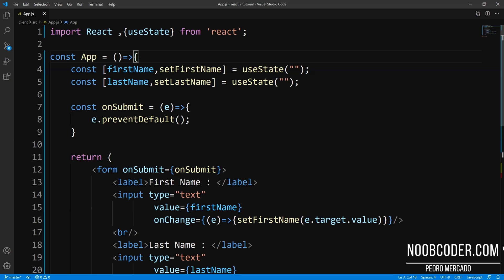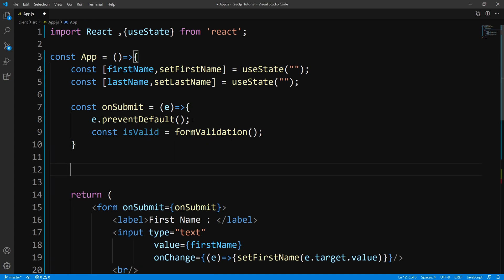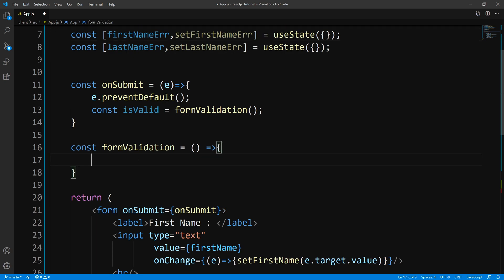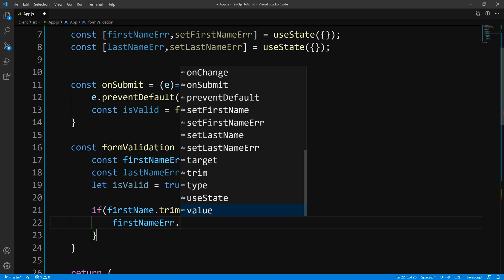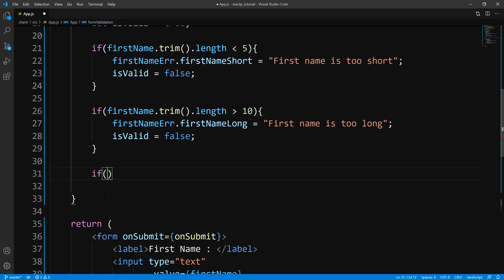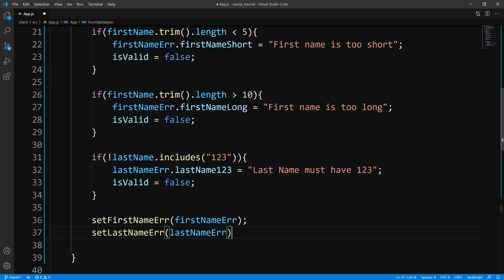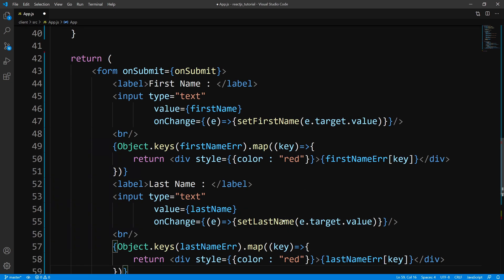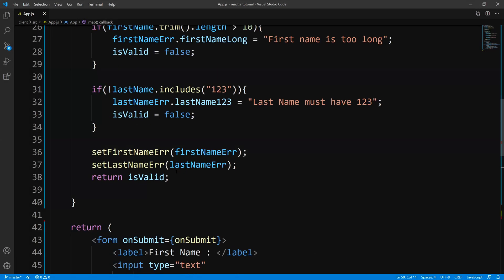ReactJS : Form Validation with Functional Components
In this tutorial, we are going to be going over Form Validation with Functional Components within ReactJS. We'll be going over validating a form with 2 simple text inputs.